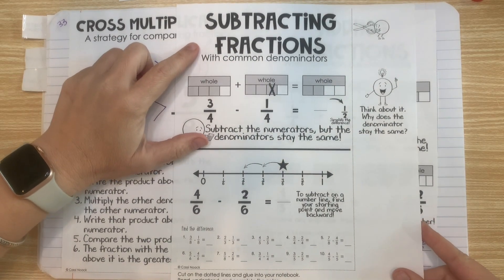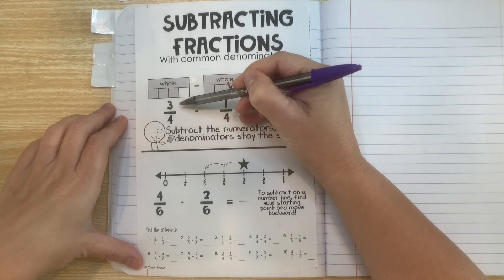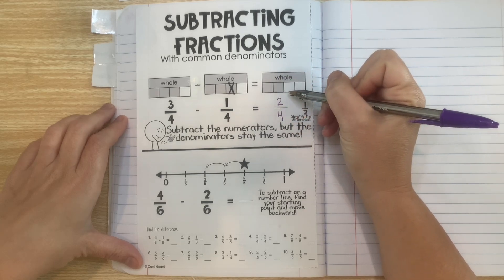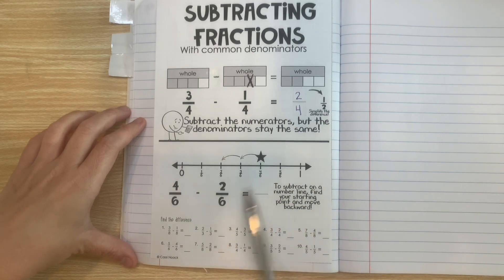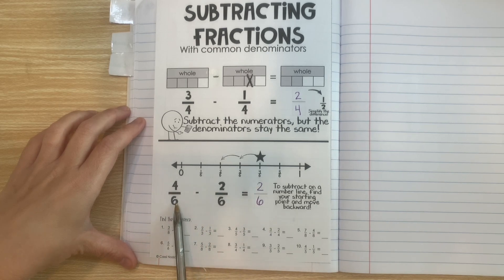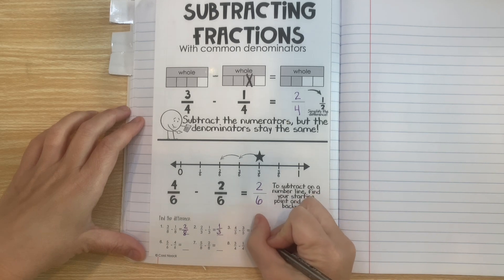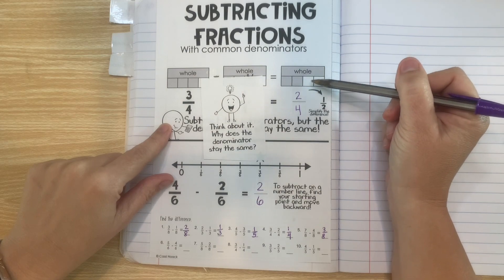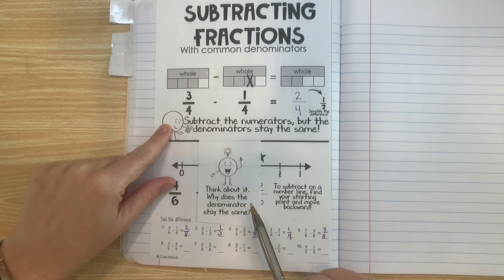FRACTIONS NOTES | Subtracting Fractions Common Denominators | 4th Grade Math Series | Part 13 of 21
Here's the 13th video in the 4th grade math FRACTIONS NOTES series. In this video, we will subtract some fractions with common denominators. We will also look at how we can use a number line to subtract fractions.

In this series, I'll walk you through completing your notes and building out your very own math resource notebook that you can revisit over and over!